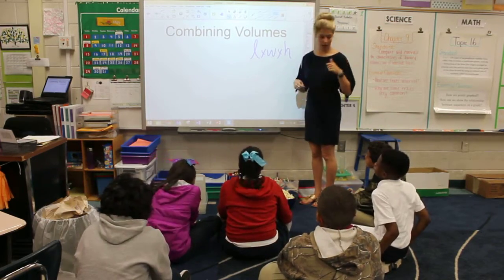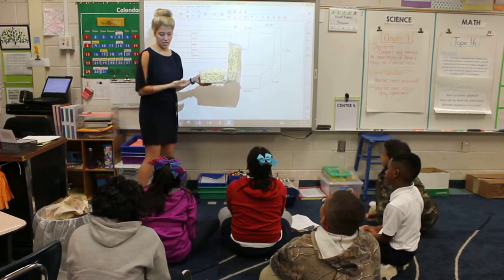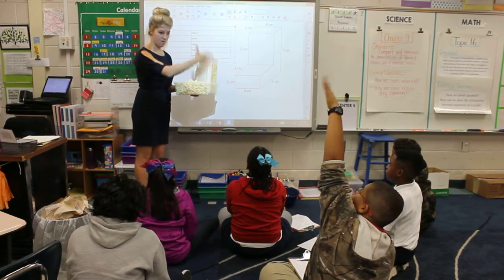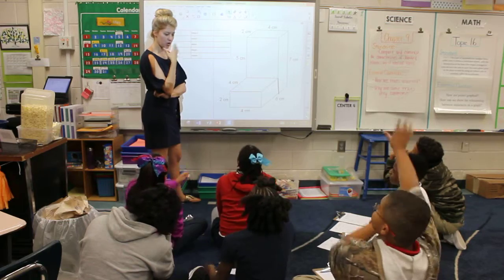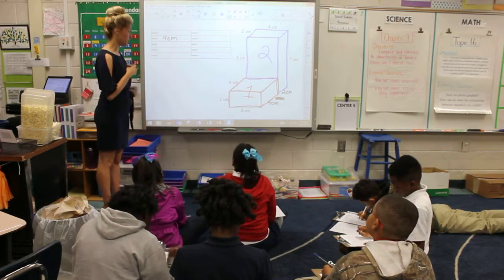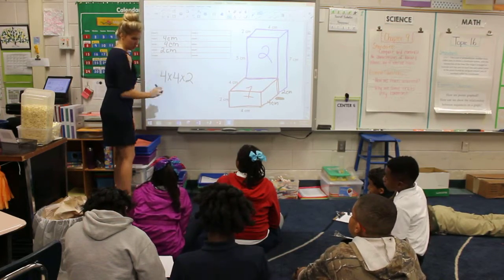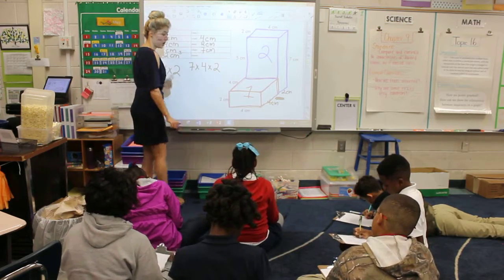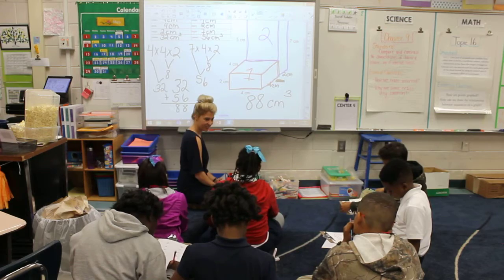Combining Volumes Lesson 5/18/16